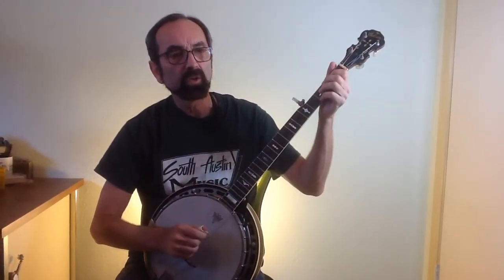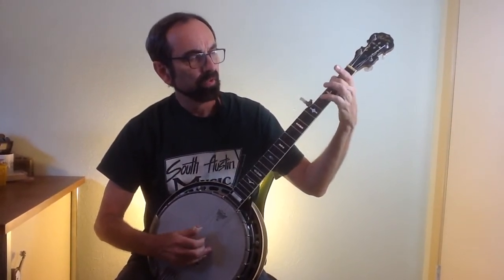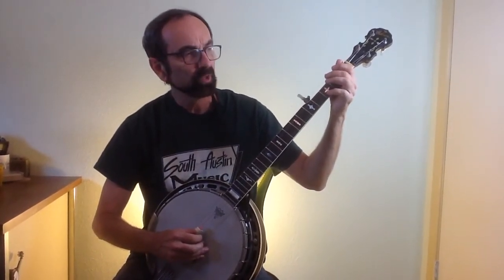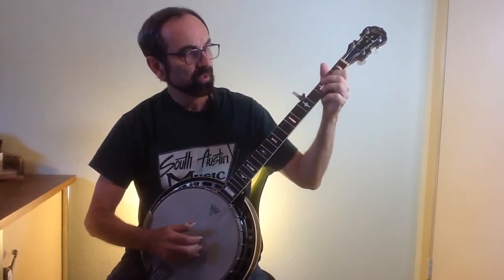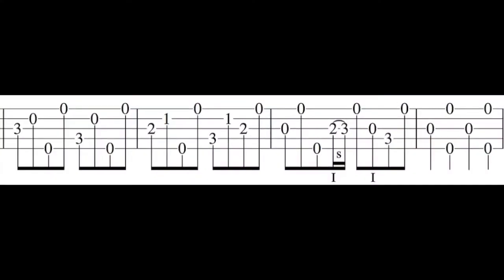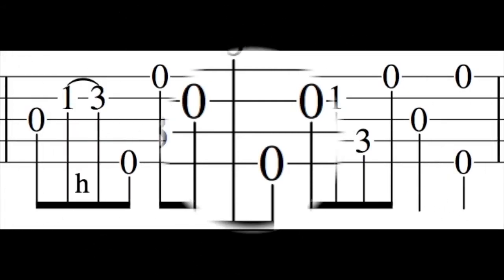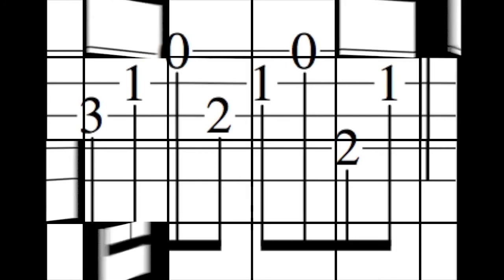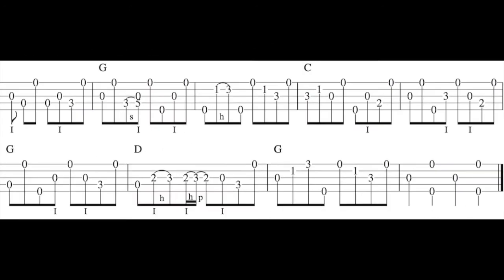Bluesy Bluegrass Banjo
Tips on how to infuse your three-finger banjo style with bluesy sounds.
Your support to help create more instructional videos is much appreciated! Tip Jar